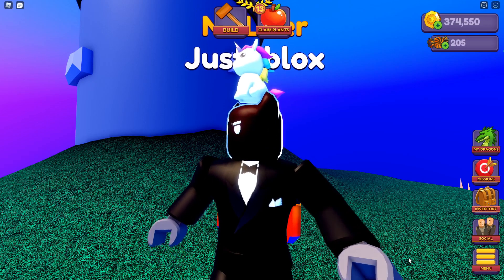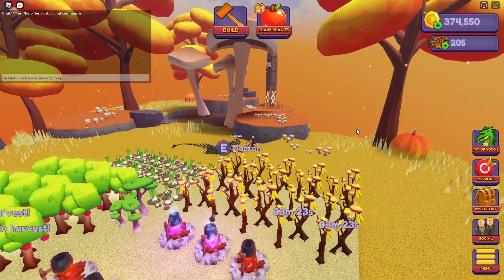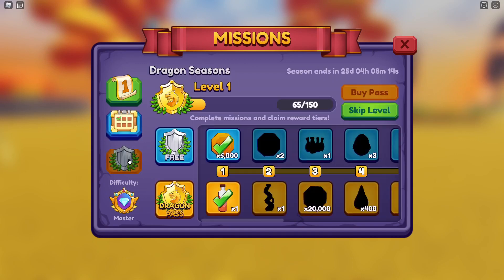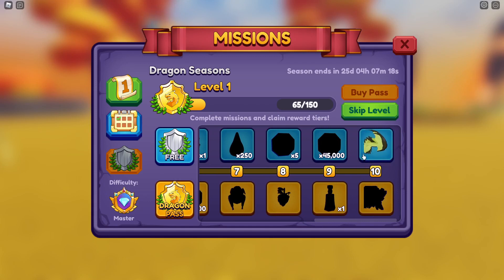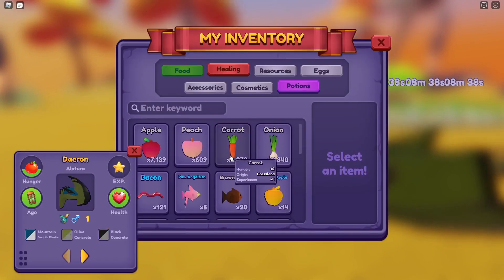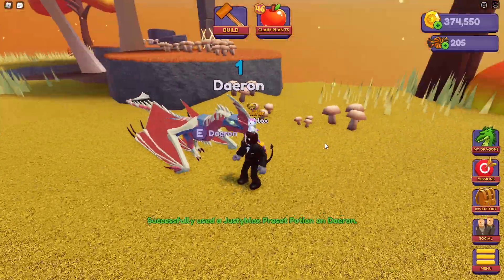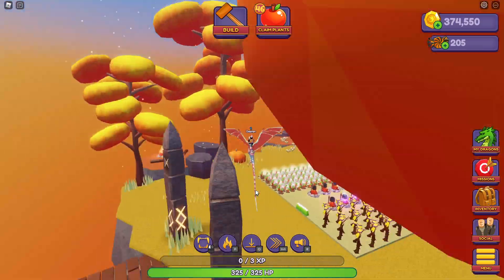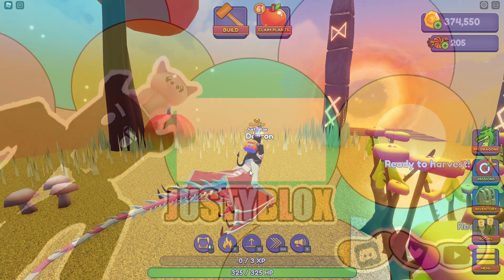get Alatura for FREE - Dragon Adventures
In this episode, I check out the new autumn base theme and let you know how you can win a Justyblox Coloured Alatura!

👍Like & ring that bell